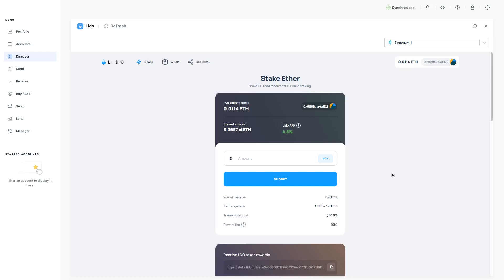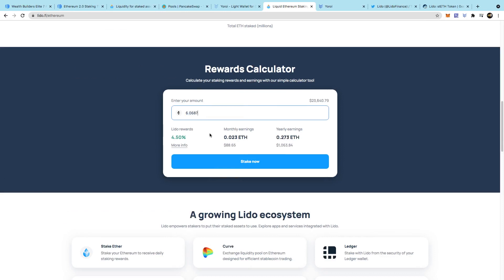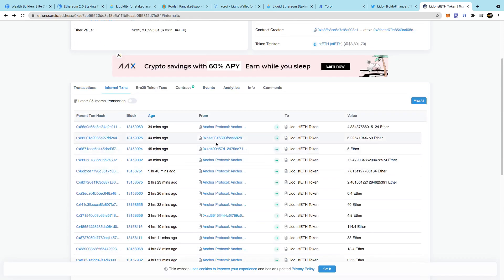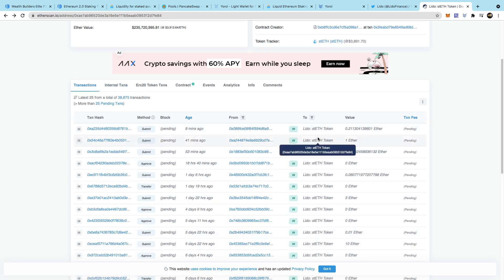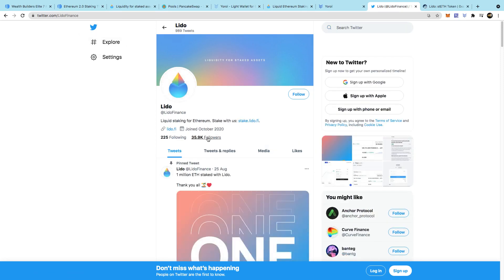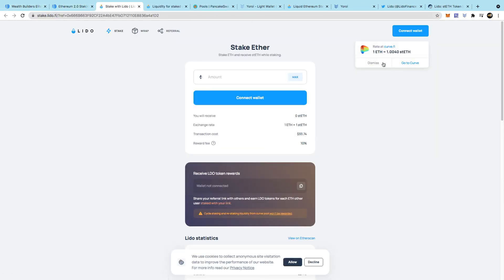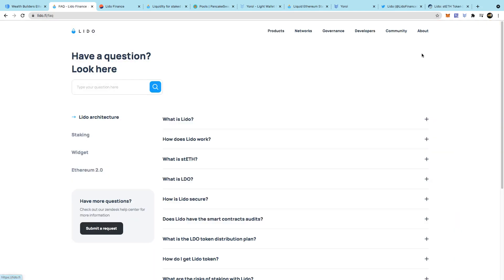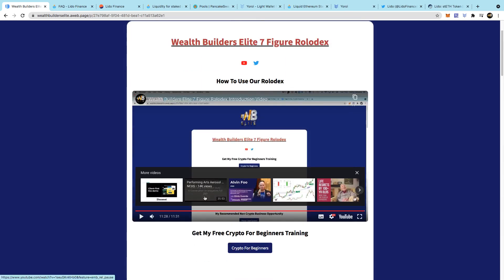Ethereum 2.0 Staking With Lido Finance At 1.16 Million Ethereum Eth 2.0 Staking Is On Fire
Get Started Staking Your Ethereum With Lido

See Our Rolodex With All Our Recommended Platforms And Programs For Making Multiple 7 Figures Online

Get Your Exclusive Free 10 Day Crypto For Beginners Training

[No get rich quick people who are not willing to build real businesses]

Lido Finance Now Staking 1.14 Million Eth [Liquid Ethereum 2.0 Staking Exploding as ETH Price Rises]

ARE YOU FED UP WITH SCAMS LIKE WE ARE ? WE DO ONLY LEGIT REAL BUSINESS OPPORTUNITIES WITH NO THIRD PARTY RISKS

Want To Plug Into An Automated Business Where You Can Learn And Earn Upto $50,000 Per Sale Instantly In Bitcoin ?

With Access To.

🦁 500+ Digital Coaching Videos
🦁 Powerful Video Sales Letter
🦁 Fully Coded Powerful Backoffice (No Cheap Scripts)
🦁 45+ Brand New Capture Pages
🦁 Free Strategy Call With A Certified Business Coach
🦁 Sales Closed For You By A Coach Over The Phone
🦁 Months Of Emails Sent For You On Your Behalf Email Deliverability Is 100%
🦁 Fully Mobile Optimized
🦁 Fully Automated System And Tools
🦁 Automated Notifications Of Warm And Hot Leads
🦁9000+ Students Learning And Earning Inside
🦁 Fully Cookied Backoffice And Pages To You
🦁 Credit And Debit Cards Integrated For Purchases
🦁 Earning Potential Upto $50,000 Unlimited Times
🦁 Instant Front End Payments & Residual Payments In Bitcoin
🦁 Lead Magnets, Scripts, Banners And More
🦁 Live Chat Available
🦁 Instant Activity Popups On Vital Activity Shown To All

If You Are Serious About Building Your Wealth You Are In The Right Place. We Have The Ultimate Bitcoin Earning System For Wealth Building.